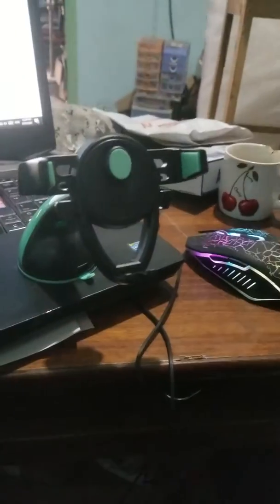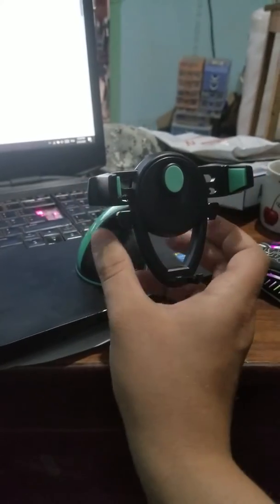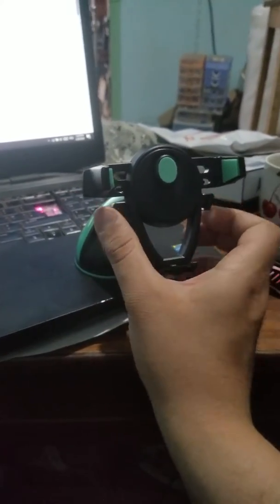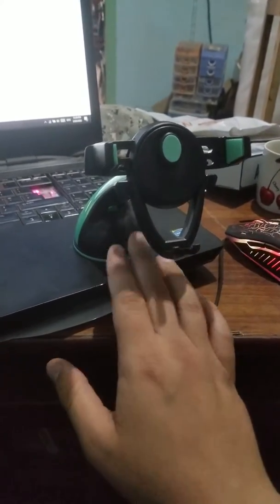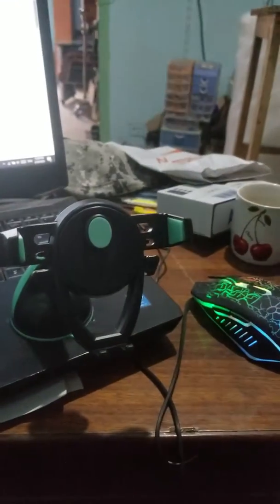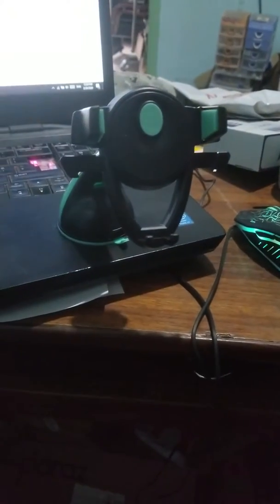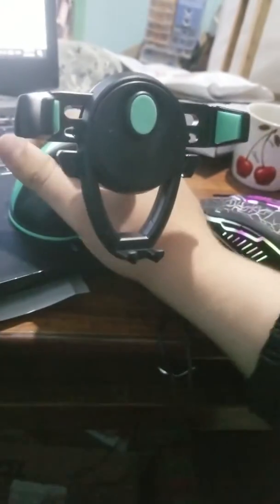Car phone holder mount 360 degree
Car Mobile Holder Mount Stand can give you the best result with its adjustable powerful lock and the optimal viewing facilities. It can keep your phone secure even when you are driving on a bumpy road, owing to the extra strength suction lock.

Today, the uses of phone are not only limited in calls. With the growing demands of these gadgets the demand of other accessories for mobile phone is also increasing accordingly. You must carry your phone while driving your car and you should keep it safe in your car.

The Gear X car mobile holder mount stand can be the perfect place to keep your phone in your car while driving. You can buy this utilitarian product online on at a pocket friendly price.
This mobile holder is made of good quality material which makes it long lasting. It can hold the mobile perfectly and it is very easy to carry. It can hold you phone strongly with its extra ordinary lock system which is very easy to follow as well.

You just need to dust it regularly to prevent the accumulation of dirt particles on it.
Highlights Cushioned expandable holder with exclusive secure locking mechanism. Adjustable swivel ball-head design for optimal viewing angles 360 Degree.